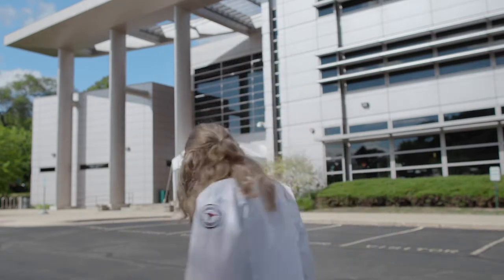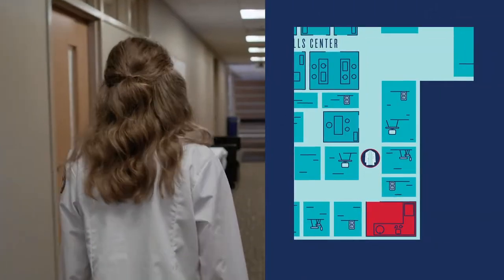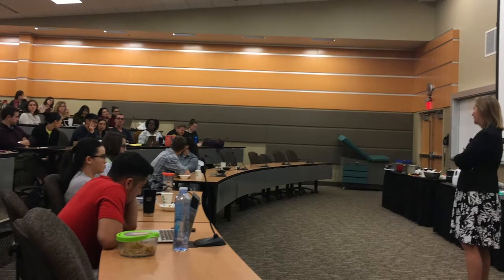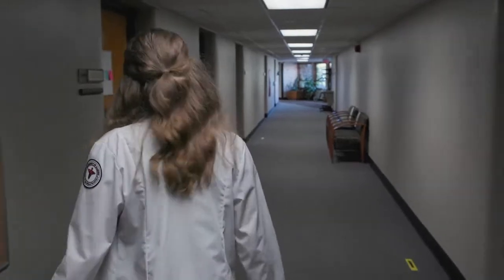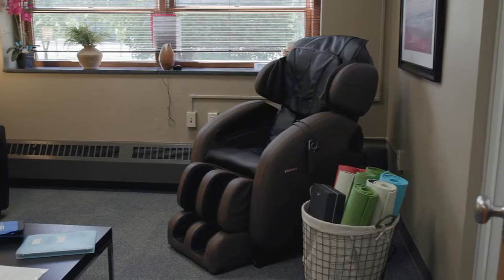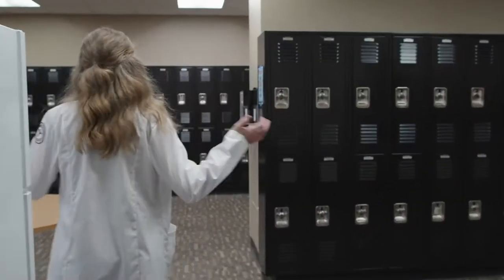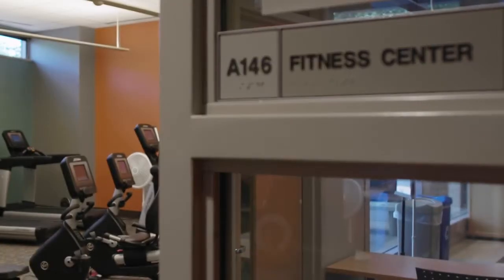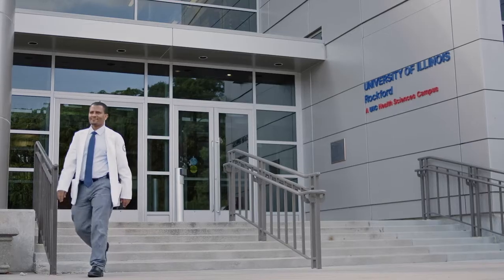Rockford Campus Tour 2021